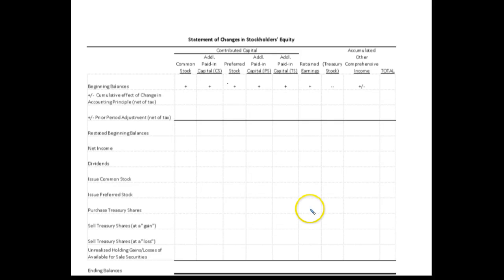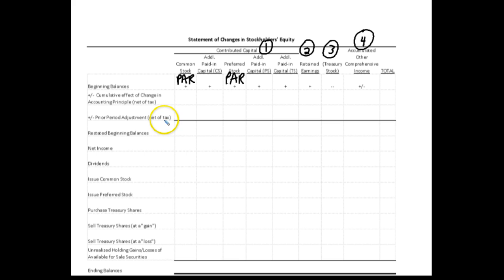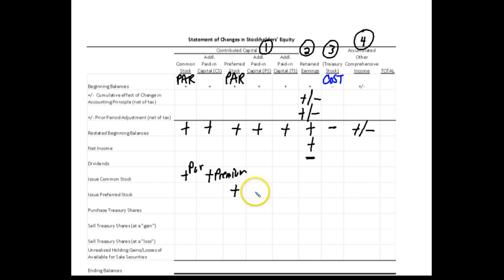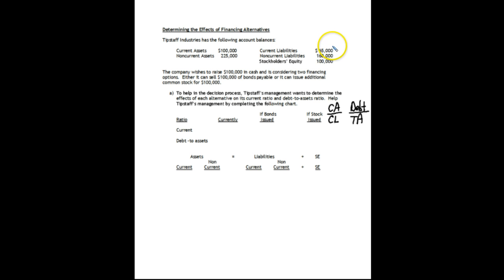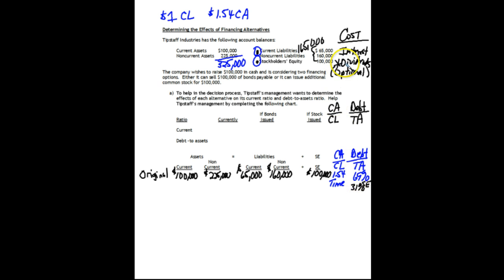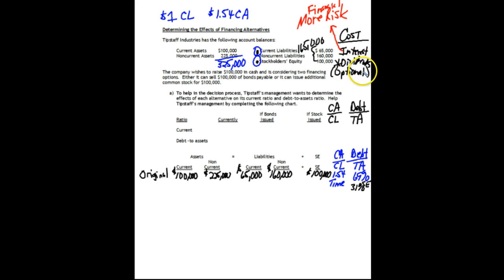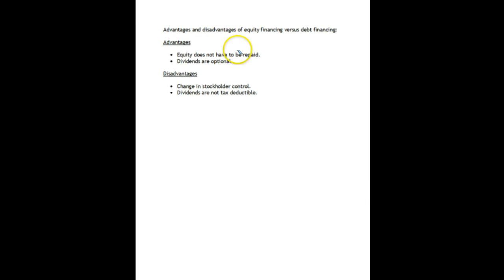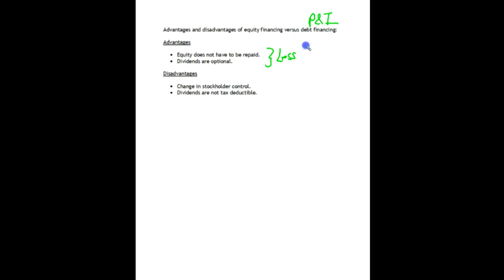AC325 Chapter 14Miscellaneous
AC325 Chapter 14 Miscellaneous